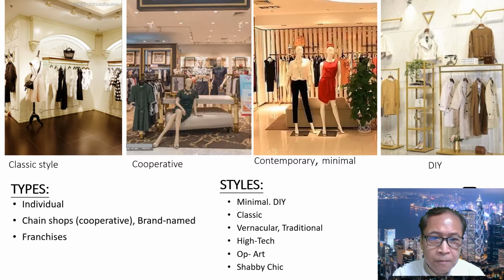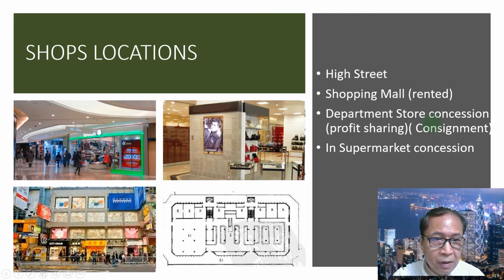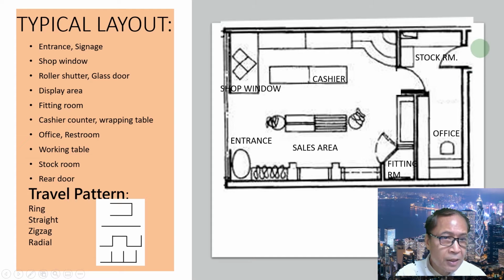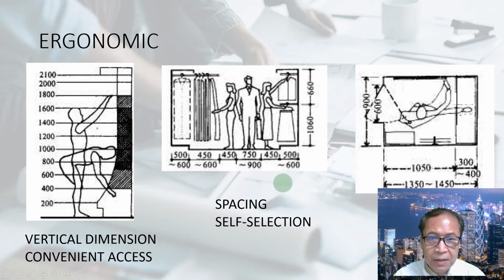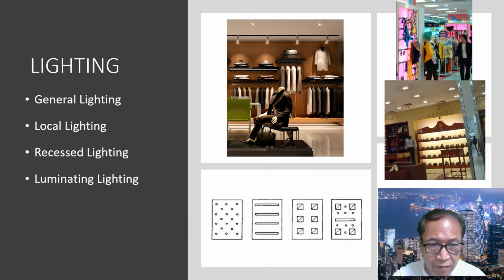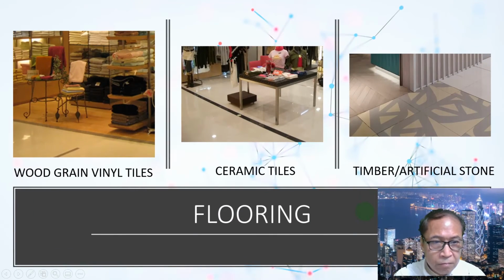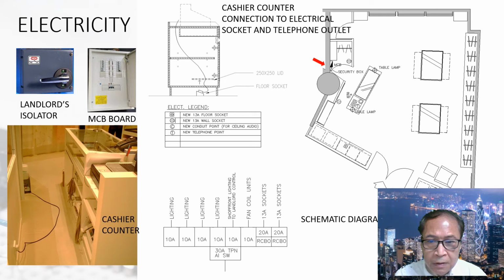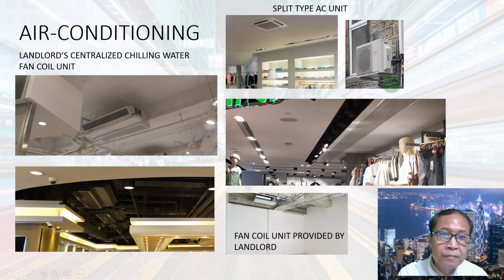Fashion Shop design and construction, fashion shop design, fashion shop decoration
For interior design management personnel, Architect, Interior Designer, Project Manager, Construction Manager, Site Supervisor
HKID Hong Kong Interior Design & Construction Society
Design & construction management course